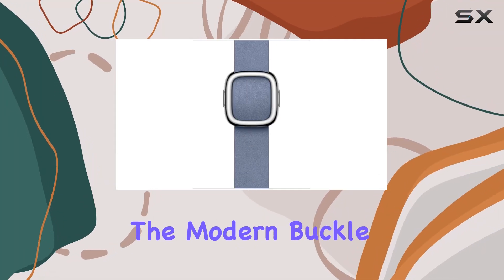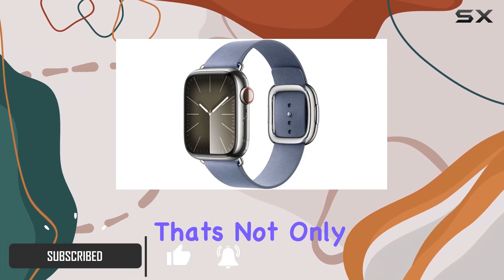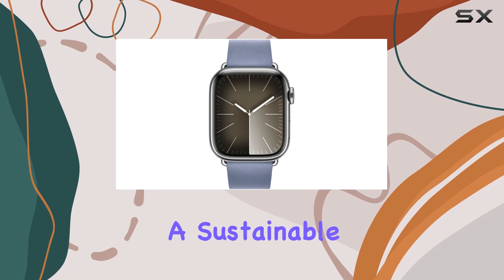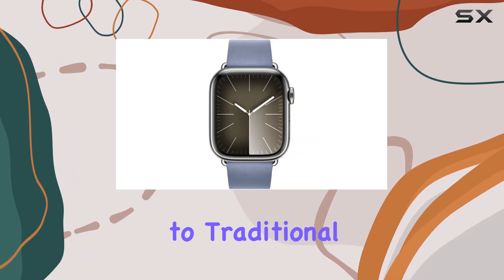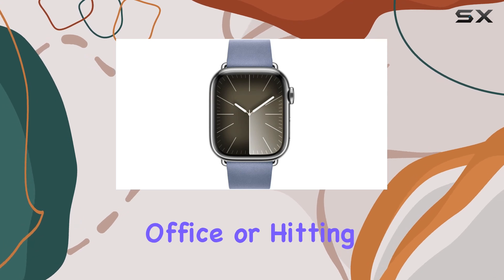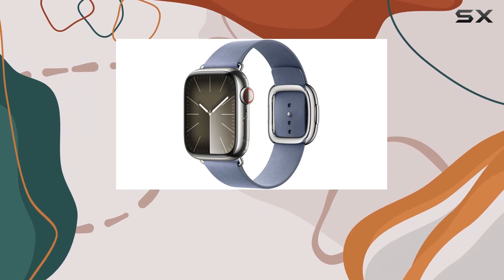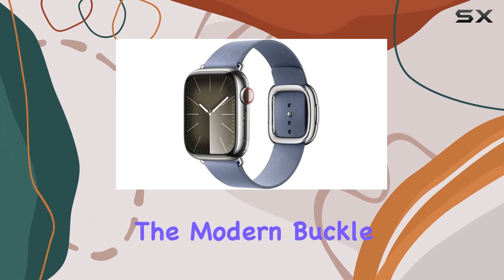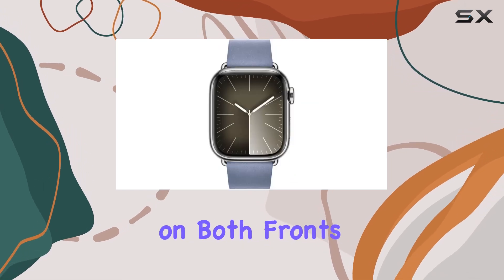reviewModern Buckle Apple Watch Band - Lavender Blue (41mm) Large Band Review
Modern Buckle Apple Watch Band - Lavender Blue (41mm) Large Band Review

0:00 Intro
0:06 Review

Things that we mentioned in this video:
Apple Watch Band - : B0CHX9THZZ